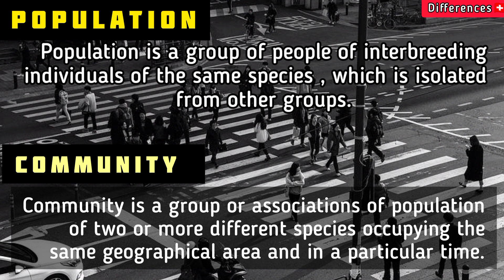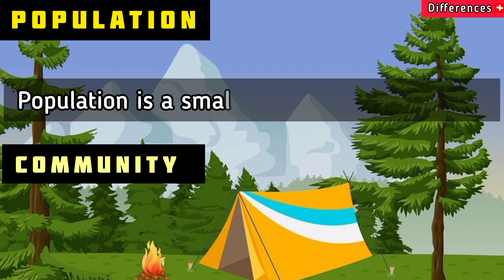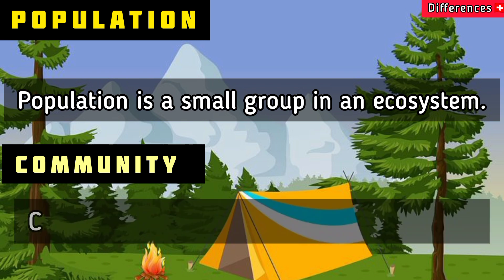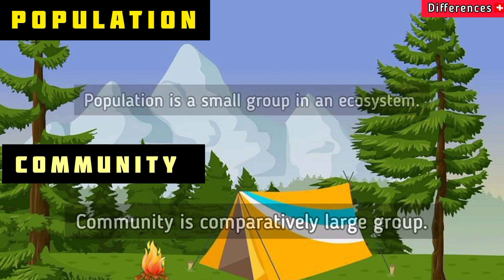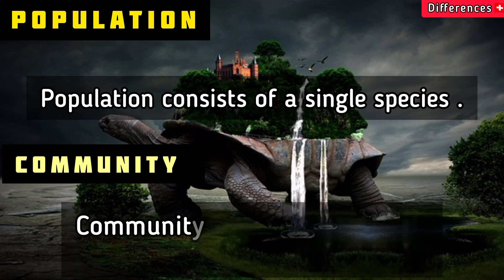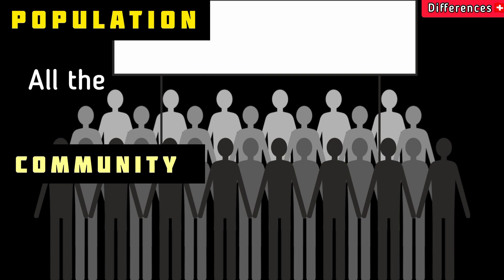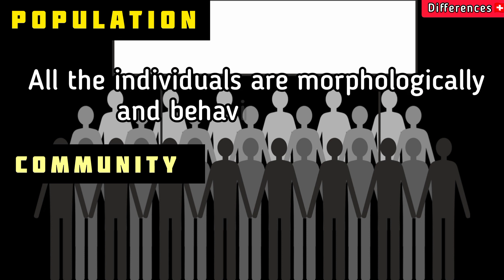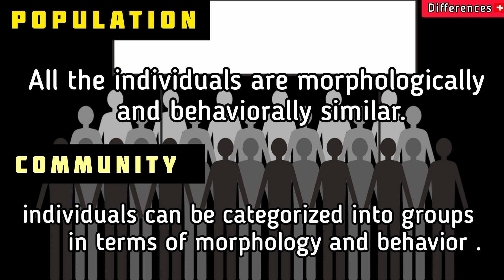Population vs Community Explain The Difference Between Community vs Population#ecology#ecologia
🌿 Dive into the fascinating world of ecology with our latest video! 🌎 Explore the key differences between population and community in ecosystems. Learn how individual organisms interact and thrive within a specific area (population) and discover the dynamic relationships among different species in a given habitat (community). Whether you're a student, nature enthusiast, or just curious about the interconnected web of life, this video breaks down the essential concepts in a concise and engaging way. 📚🔍